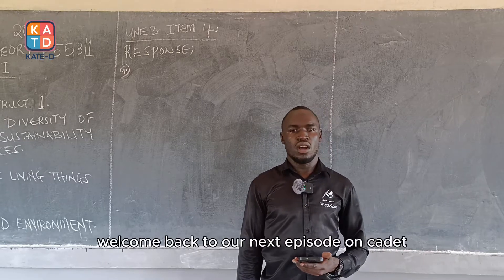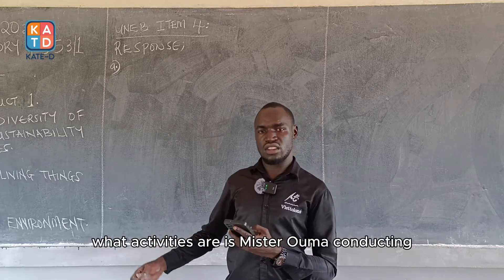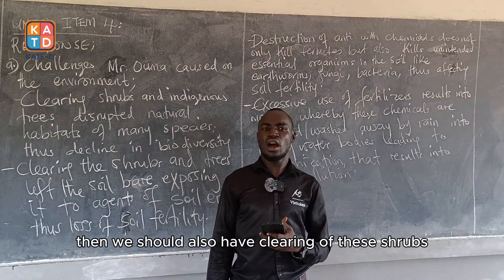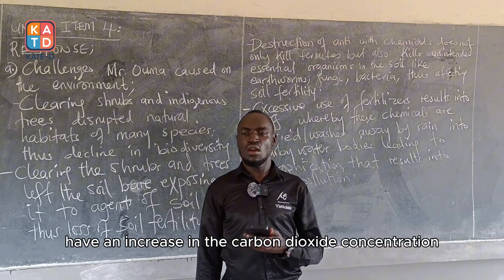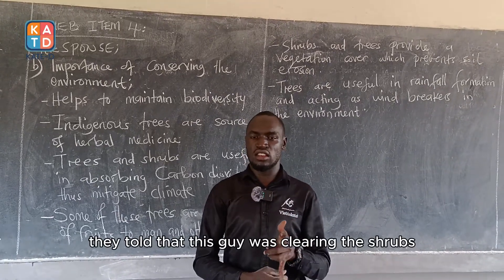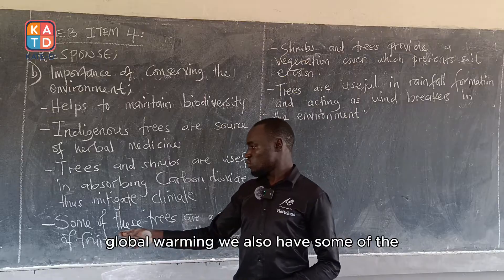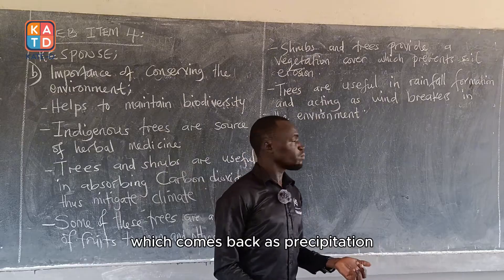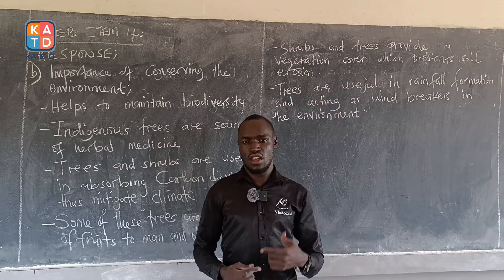UNEB UCE 2024 Biology Solutions Item 4 Explained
Starting a new series by Anamasime Titus, where we break down the UNEB 2024 Biology solutions step-by-step! 📝 In Part 4, we're diving into solution of Item 4 UNEB 2024. For full details on the Guide and more practice materials, download the Kate-D app through this link: Download Kate-D App 📲.